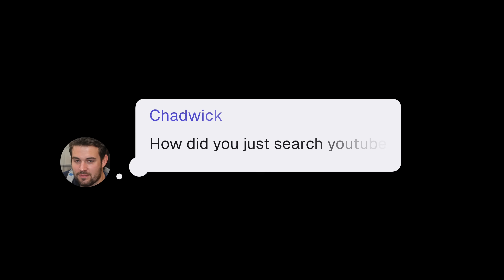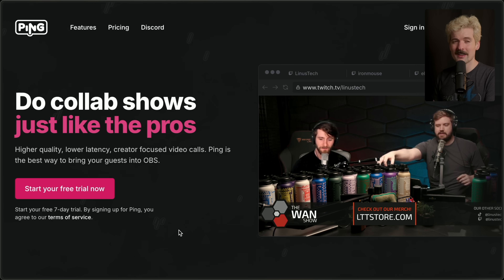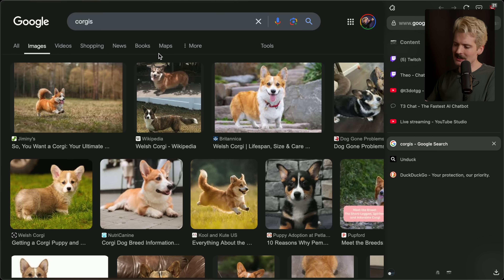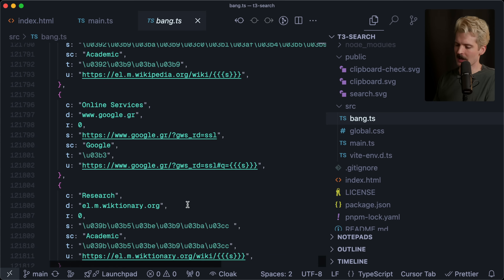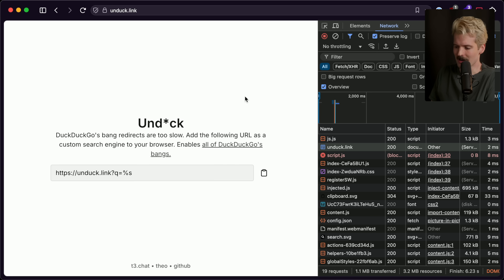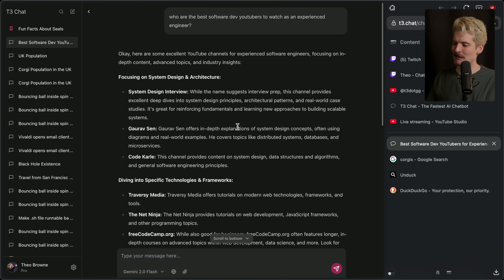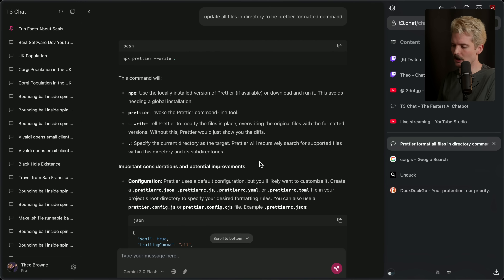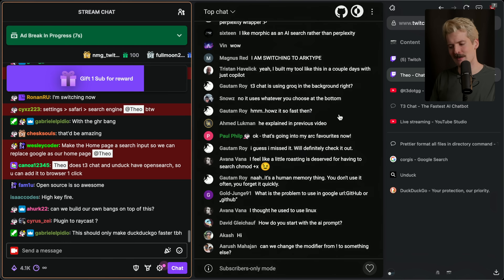i made my own search engine (kind of)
I've been using DuckDuckGo for a long time. I love their bangs feature and it's how I would search google, youtube, and more all from one search bar. Sadly it's not good enough, so I made my own...